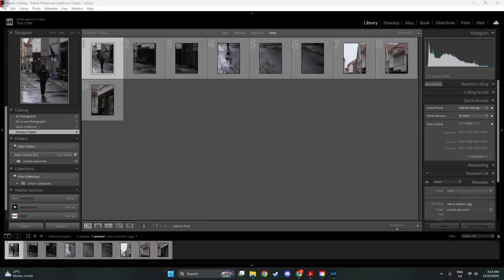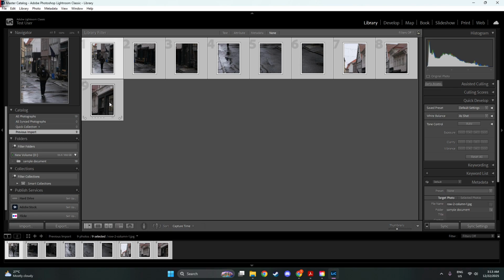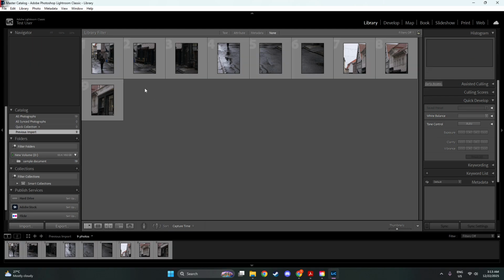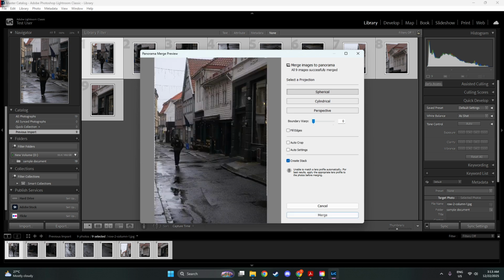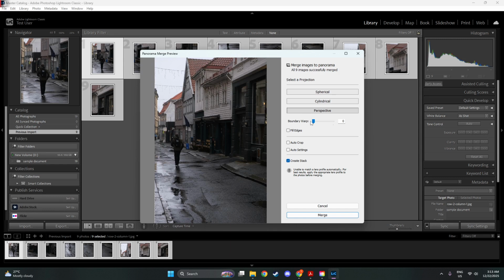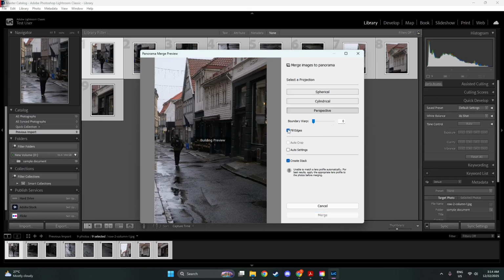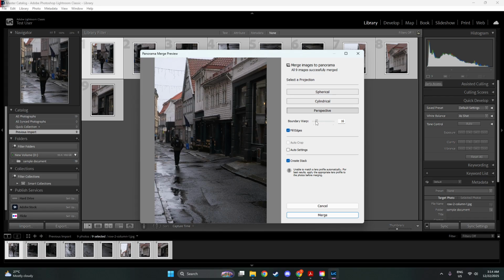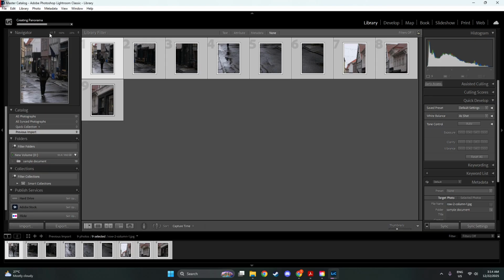How to Create a Panorama in Lightroom Classic [2026 Full Guide]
How to Create a Panorama in Lightroom Classic

In this video, we show you exactly how to Create a Panorama in Lightroom Classic to produce high-resolution, wide-angle imagery from multiple overlapping frames. We examine the core concepts of geometric projection and the implementation of automated merging algorithms to align disparate visual data into a single, seamless digital asset.

Mastering this specific tool improves workflow, organization, and project quality by allowing you to capture expansive vistas that exceed the technical limitations of a single lens focal length. We utilize the dashboard to manage source selections and navigate the merge parameters to coordinate cylindrical, spherical, or perspective projections, ensuring the final composite maintains structural integrity and maximum detail. Developing a professional panorama workflow is vital for landscape and architectural photographers, as it provides the ability to create massive, gallery-ready files with a level of clarity and scale that standard captures cannot achieve.

Technical Specs: Software: Lightroom Classic; Feature: Dashboard.

how to create a panorama in lightroom classic, lightroom classic panorama merge tutorial, make a panorama lightroom classic, photo merge panorama lightroom guide, stitching photos in lightroom classic, Lightroom Classic, Adobe Lightroom, Panorama Merge, Landscape Photography, Photo Stitching, Wide Angle Photography, Adobe Creative Cloud, Image Compositing, High Resolution Photography, Photography Workflow